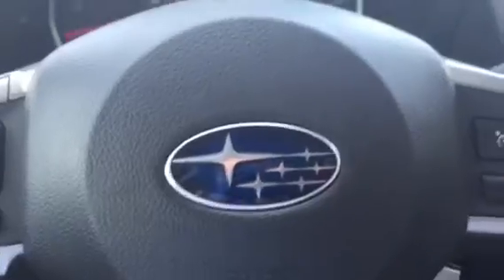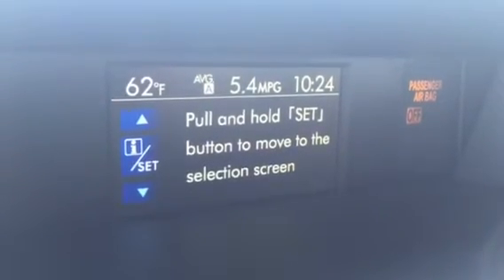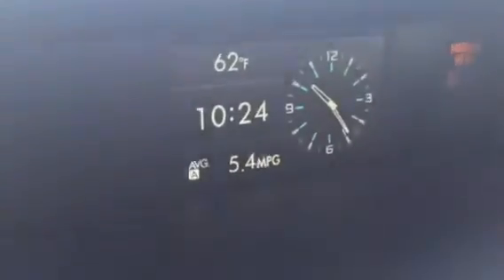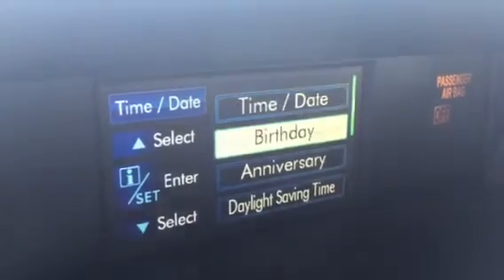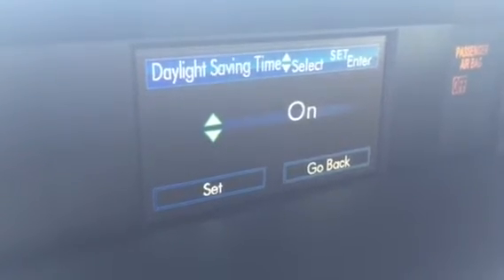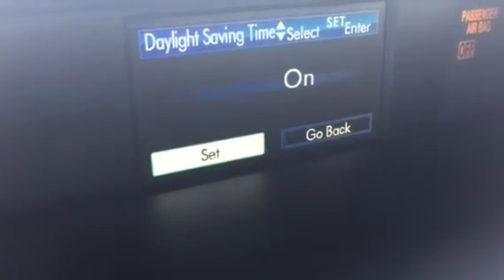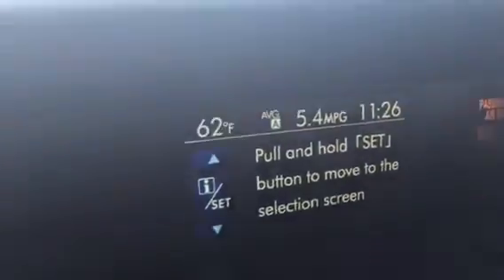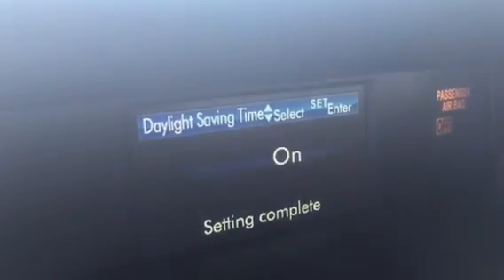How to Use Daylight Savings Time Feature on a Subaru Forester